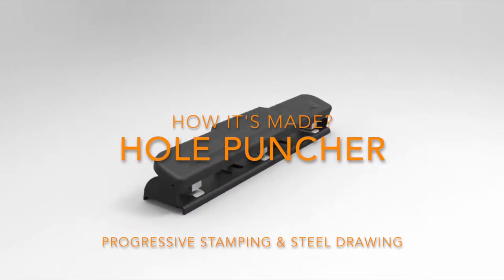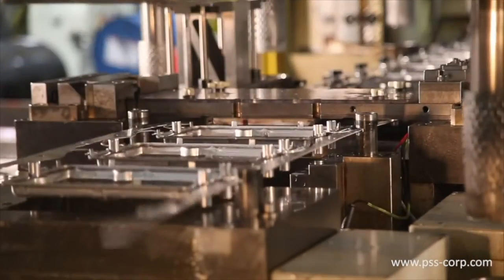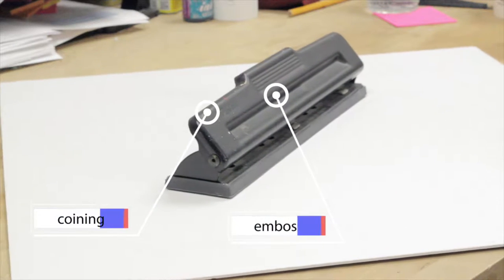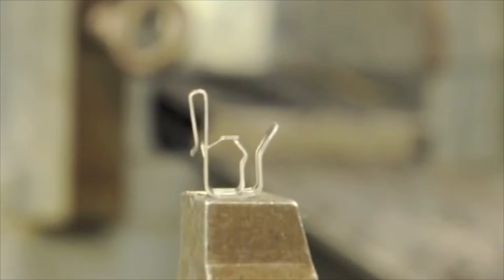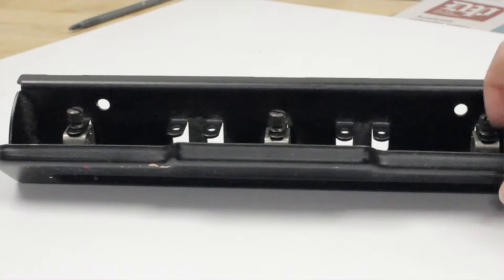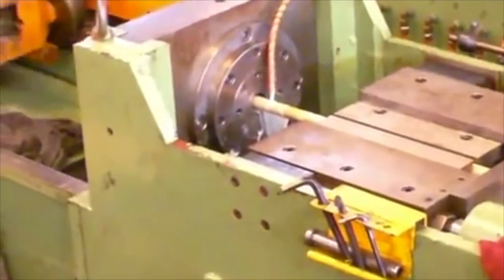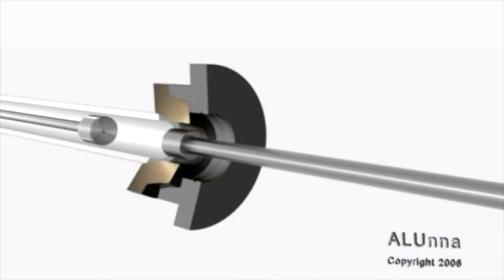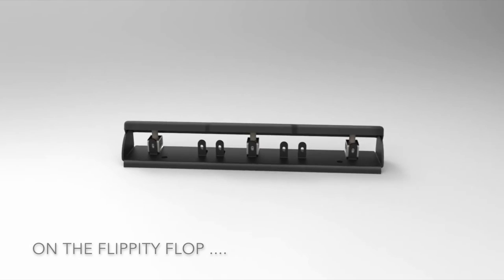How its made: puncher:music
MEAM 514- DFM
How it's made: Hole puncher
- description of manufacturing process: Progressive stamping + steel drawing